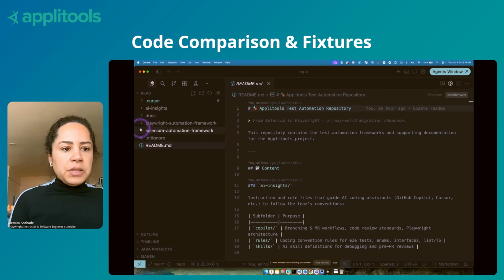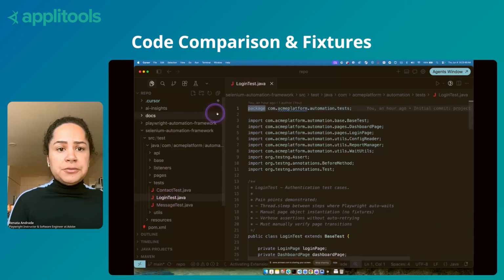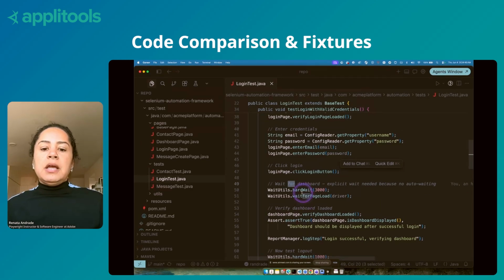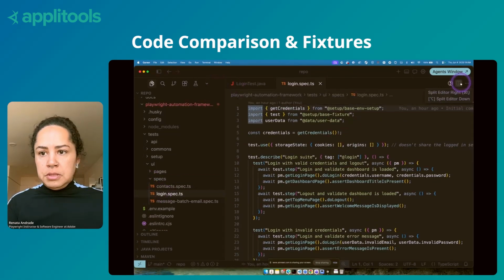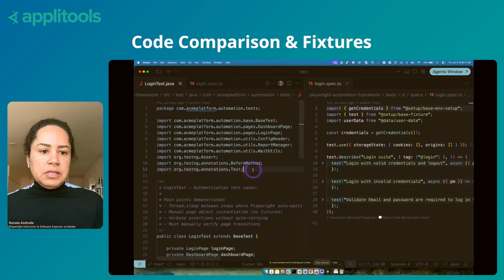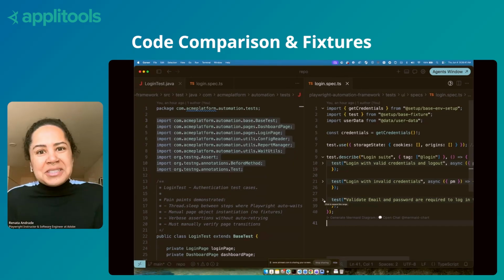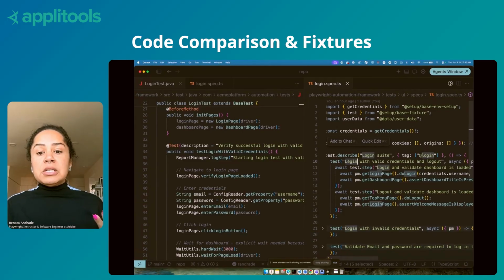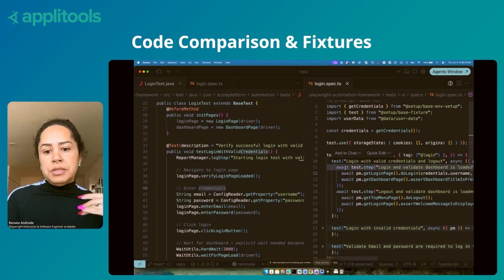Why Playwright Fixtures Crush 1,000-Line Selenium Page Objects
See how Playwright native fixtures cut boilerplate code volume by over 60% compared to legacy Selenium setups.

From Moving from Selenium to Playwright, featuring Renata Andrade (Playwright Instructor & Adobe Software Engineer).

In this direct code walkthrough, Renata compares a 116-line Selenium login file against a clean 40-line Playwright implementation. Learn how switching to fixtures removes setup overhead and improves maintainability.